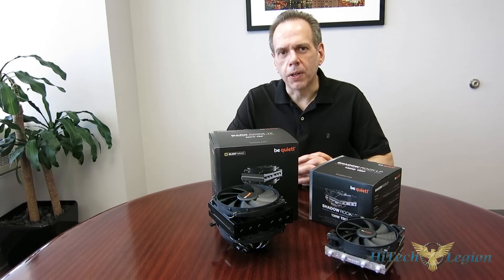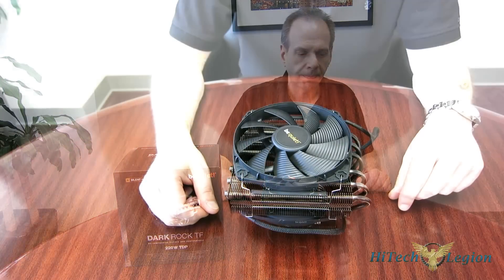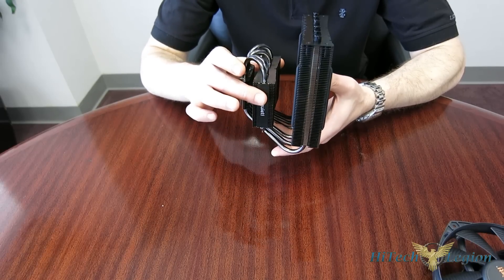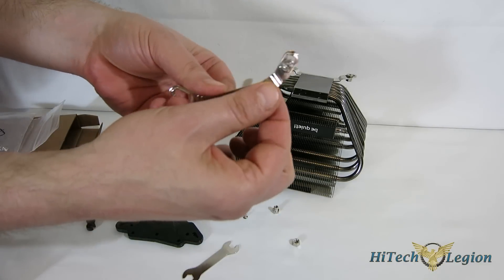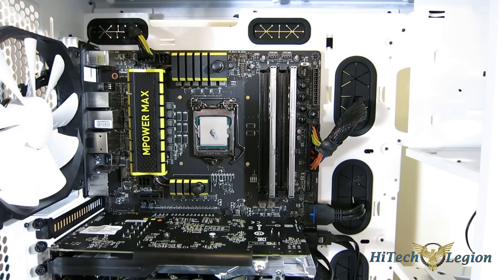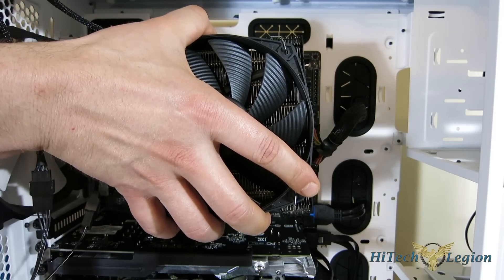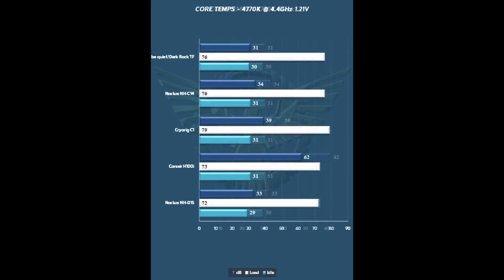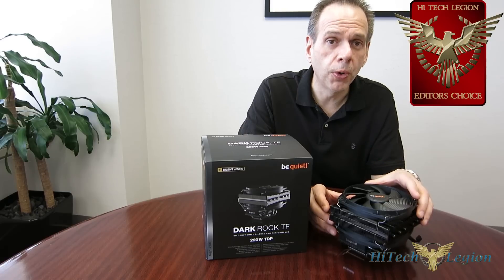be quiet! Dark Rock TF CPU Cooler Overview, Benchmarks and Installation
Be quiet! has grown in leaps and bounds in the cooling field over the last couple of years, and the Dark Rock TF may be their crowning achievement at the moment. Following the rather awkward and disappointing Shadow Rock TF, my expectations weren’t all that high, and I couldn’t have been any further off the mark.

2015 HiTechLegion.com